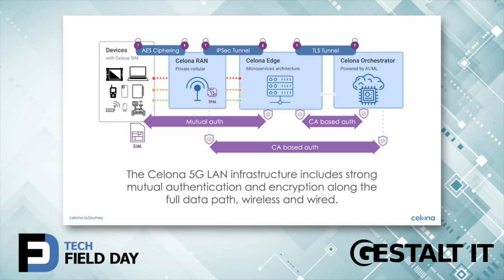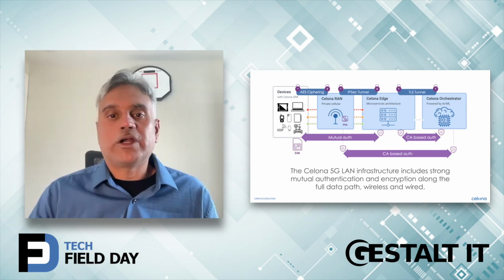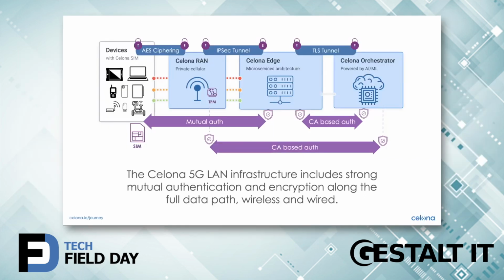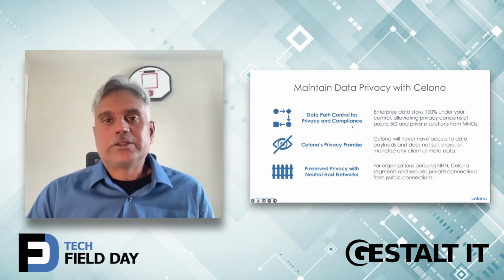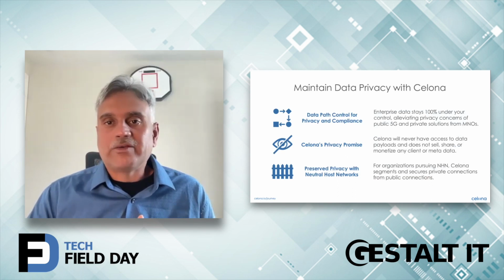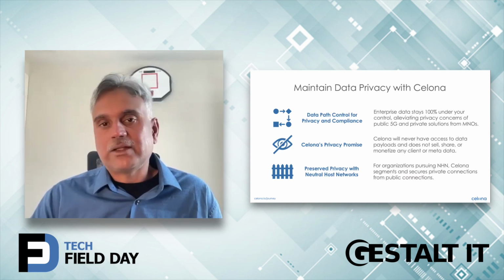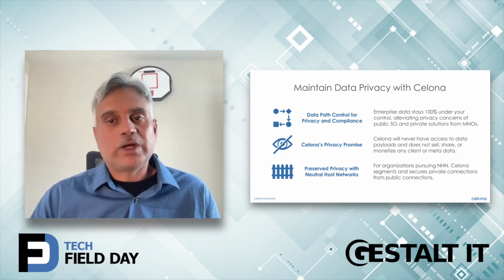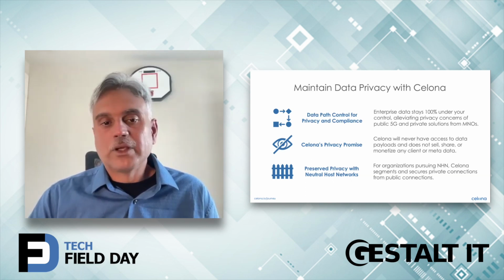Enterprise Network Security and Celona 5G LANs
Private cellular connectivity offers an opportunity to enable high levels of network security for critical infrastructure, as brand new digital initiatives become commonplace in the enterprise. In this Tech Field Day Showcase, Srinivasan Balasubramanian, Distinguished Member of Technical Staff at Celona, reviews how a Celona 5G LAN can be used to adapt zero trust network security principles, enable “radio level” network segmentation and offer data privacy with always-on centralized encryption for critical use cases. To catch a custom demo of the Celona 5G LAN solution,